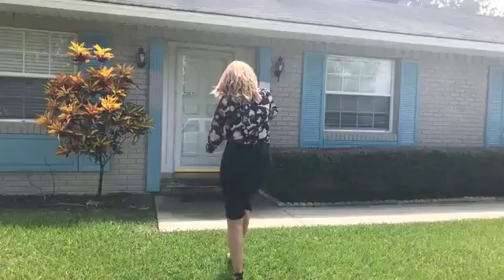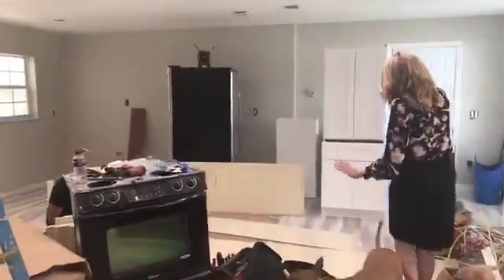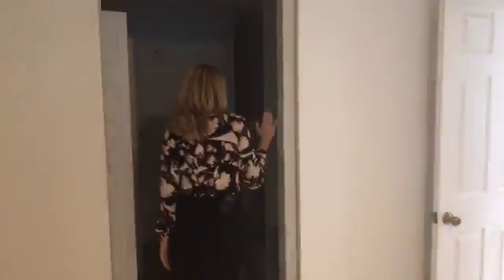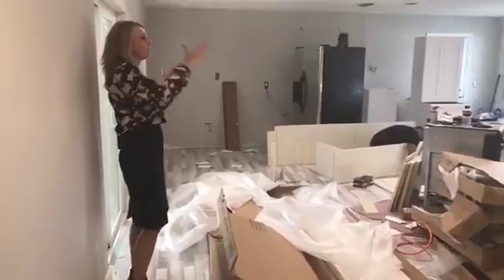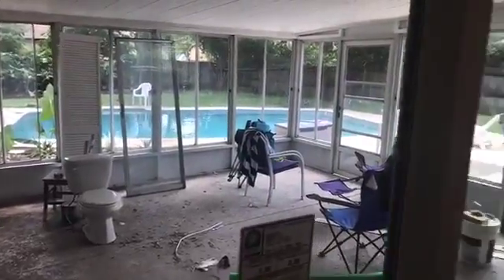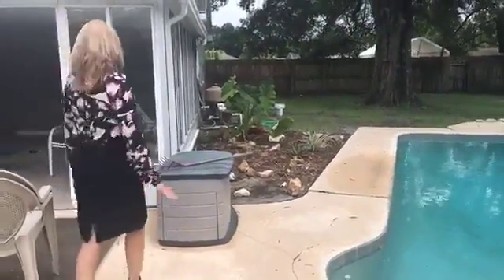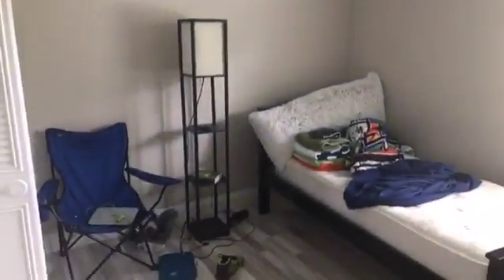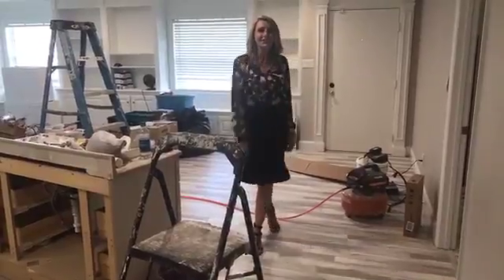Renovation Nation Orlando with Lisa Hill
Longwood Renovation